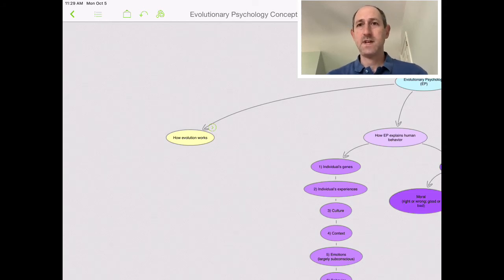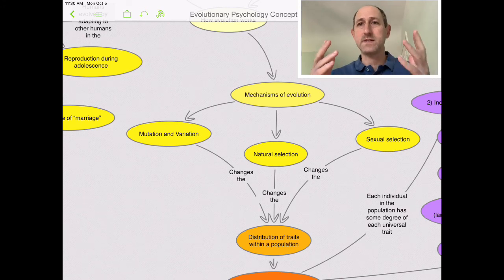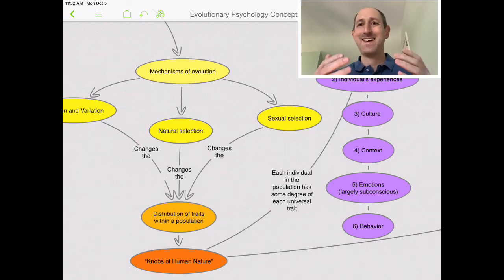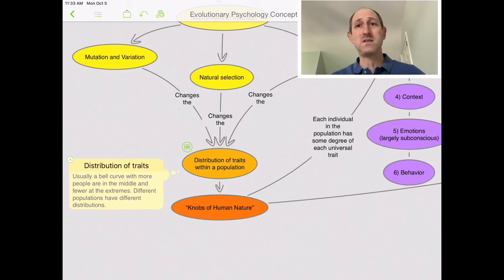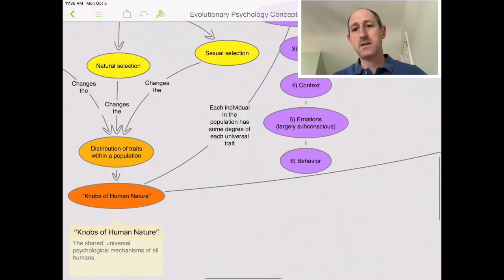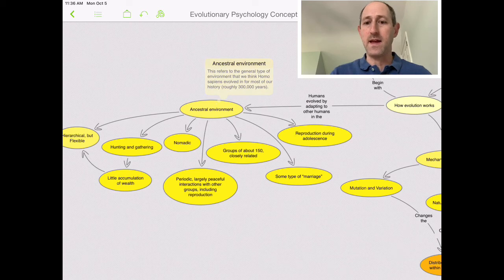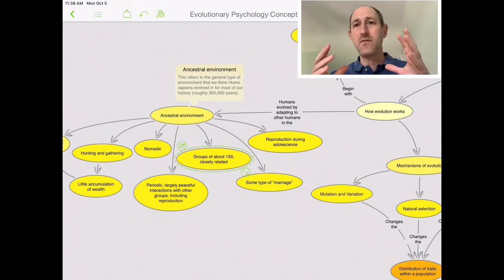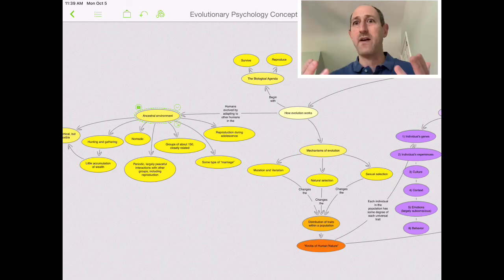How Evolution Works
Video lecture derived in part from The Moral Animal by Robert Wright
Produced by David Panush of the Edmund Burke School